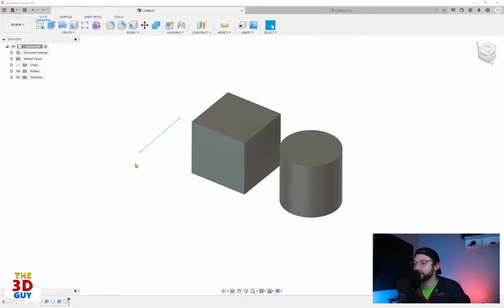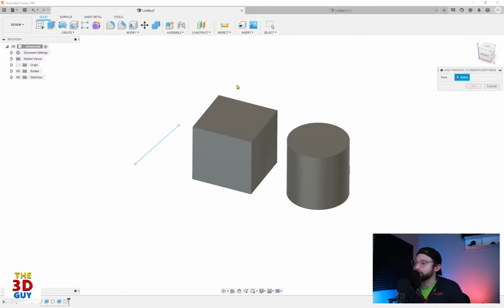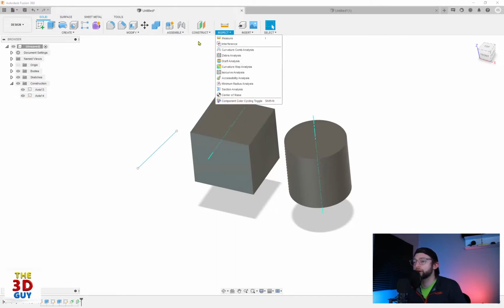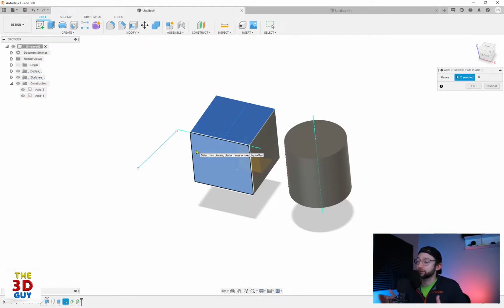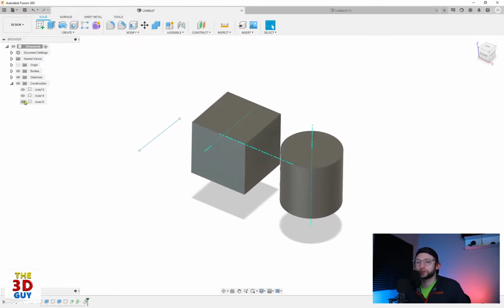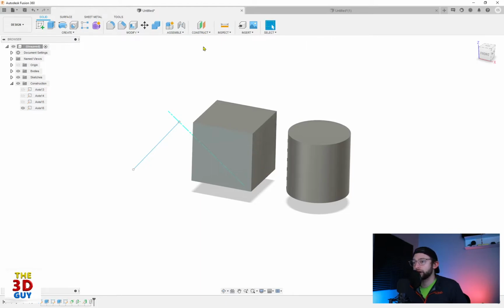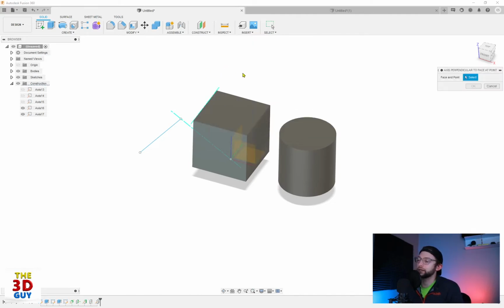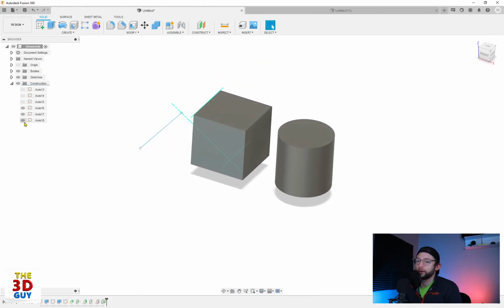6 Different Ways to Add an Axis in Fusion 360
Axis are extremely useful in Fusion 360, and knowing how to create and manipulate them is even more so. Hope you enjoy this tutorial on 6 different ways to add axis in Fusion 360